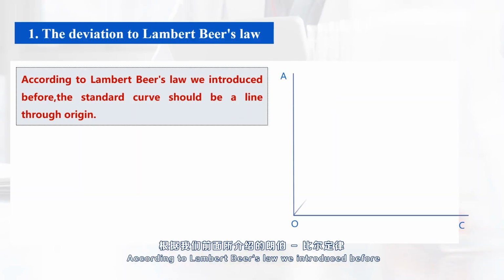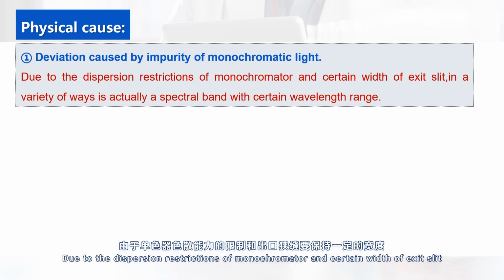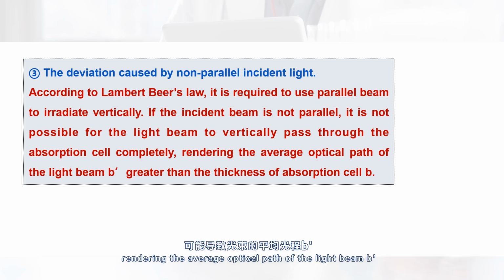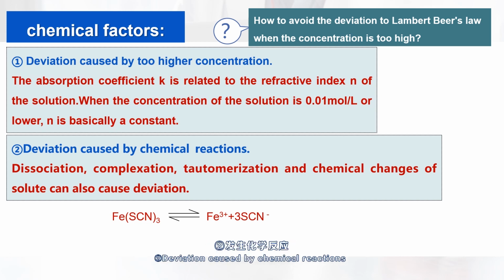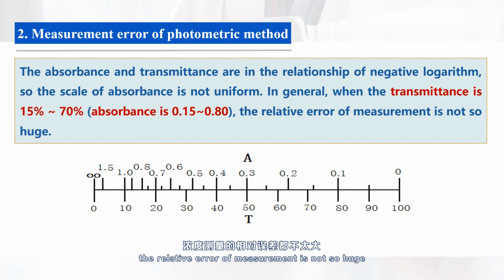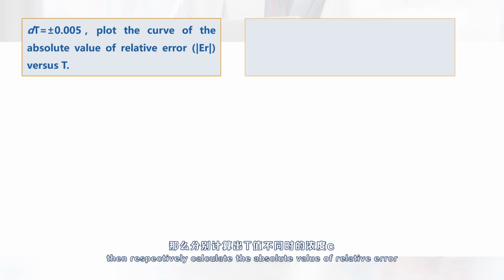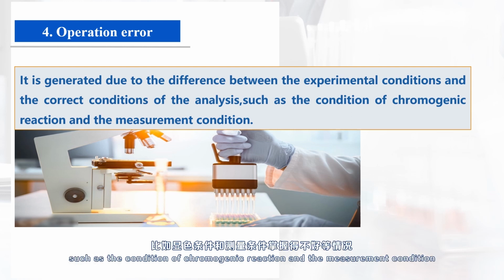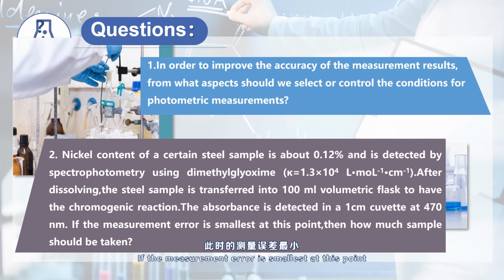10 5 Error in spectrophotometry